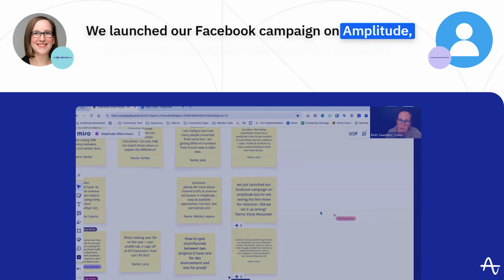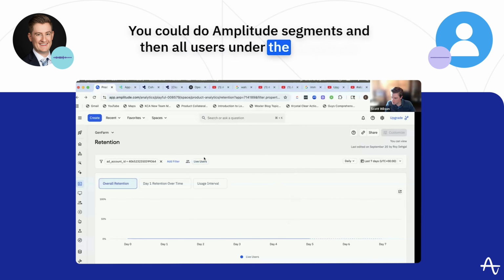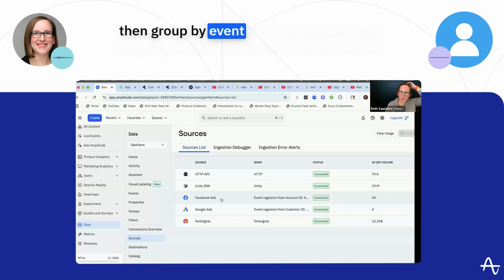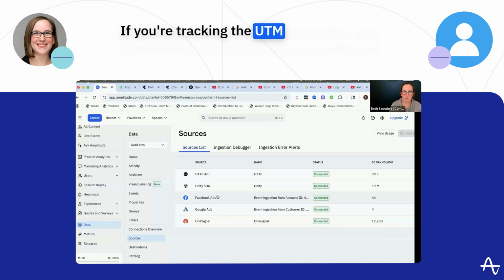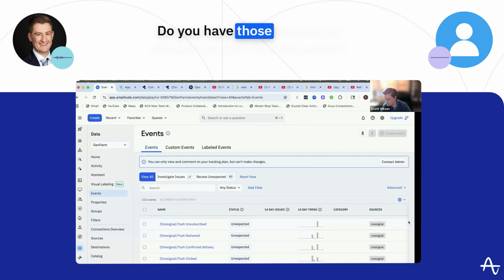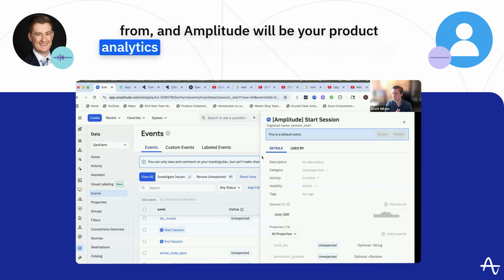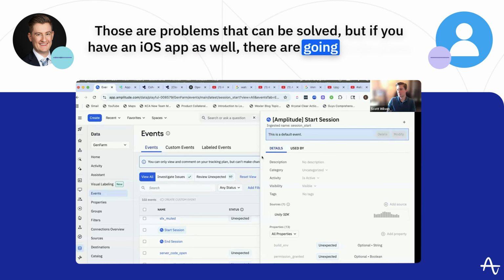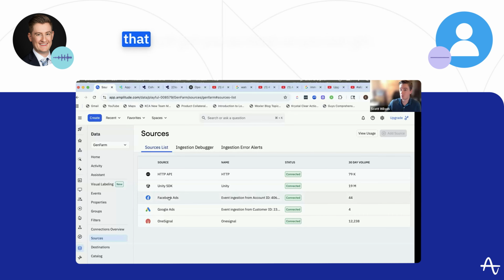Set Up Facebook Ad Campaigns the Right Way | Amplitude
In this video, we walk through a real troubleshooting session to explain why Facebook campaigns often don’t show impact in retention charts, especially for mobile apps and what you should look at instead.

You’ll learn:
- Why retention charts are usually the wrong place to evaluate ad campaigns
- What data Facebook actually sends (and what it never sends)
- Why Facebook doesn’t provide user-level data to analytics tools
- How iOS privacy restrictions break one-to-one attribution
- Why mobile apps can’t capture UTMs out of the box
- How tools like AppsFlyer, Adjust, or Branch fit into the stack
- The correct way to analyze campaign-driven retention in Amplitude

We also explain a critical distinction: Amplitude is a product analytics tool, not a mobile attribution platform. Facebook measures acquisition and spend, attribution tools connect installs to campaigns, and Amplitude explains what users do after they arrive.

If you’re running mobile campaigns and wondering why the line “isn’t moving,” this video will save you weeks of confusion — and help you look at the right data with the right tools.

Scott Wilson who is featured in this video, is the Director of Solutions at McGaw.io a full-service marketing tech stack agency. He works with Amplitude customers to implement tracking and deliver insights that drive growth through attribution and funnel conversion reporting.